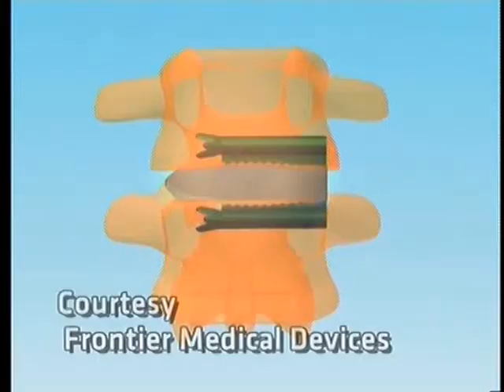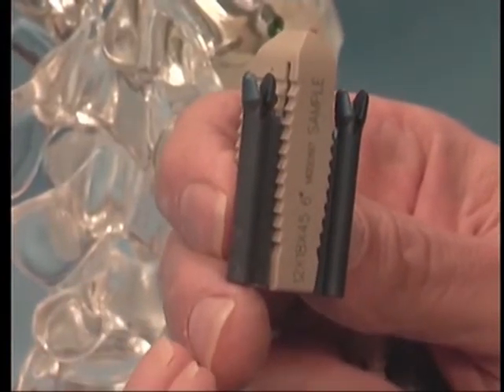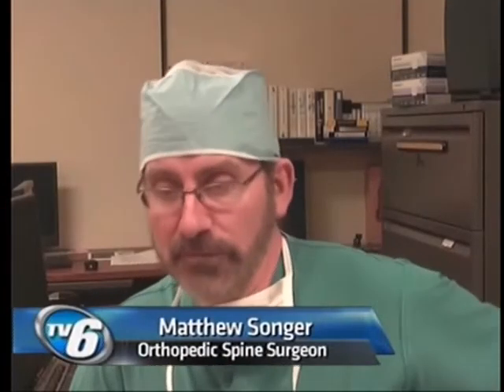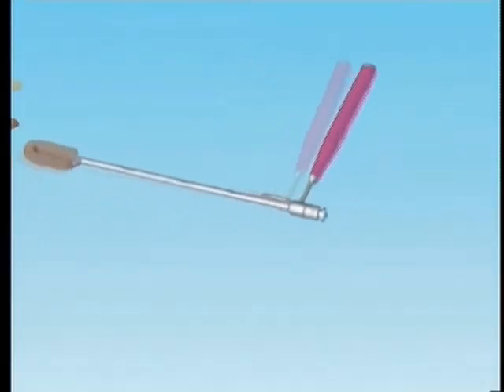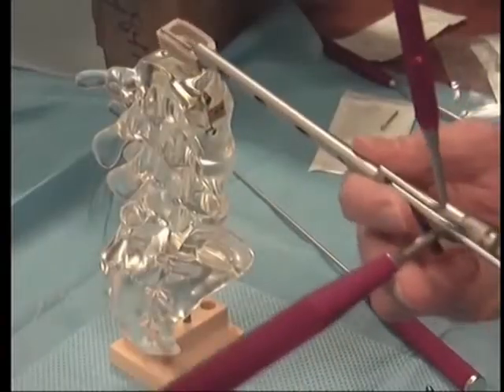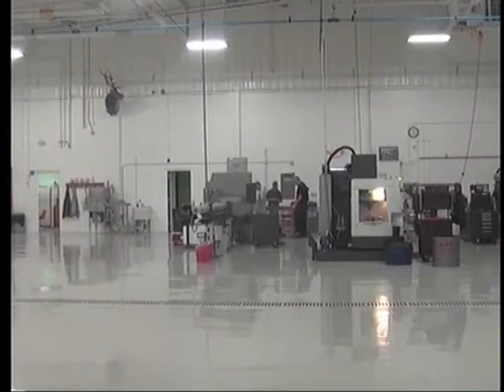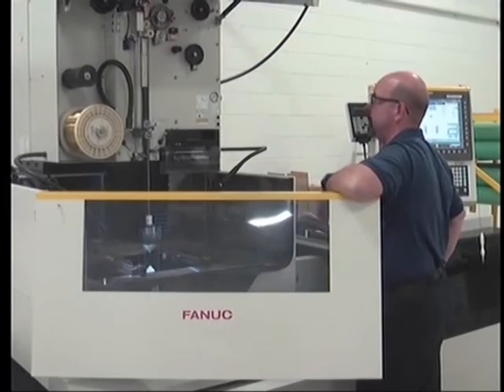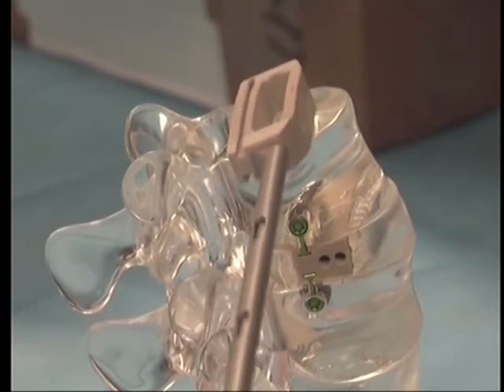Frontier Medical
Frontier Medical in Sawyer gets first  product approved